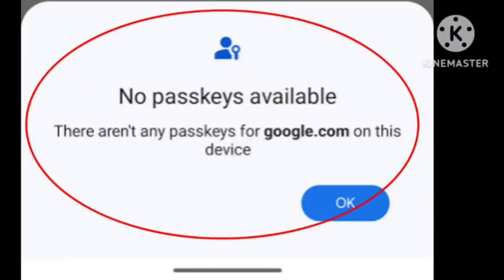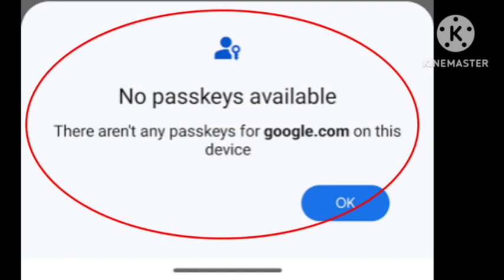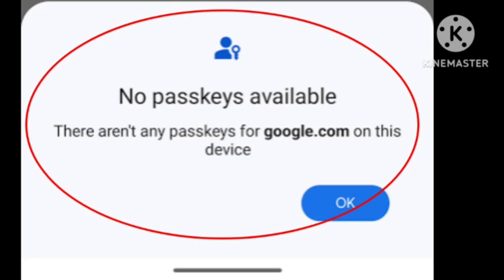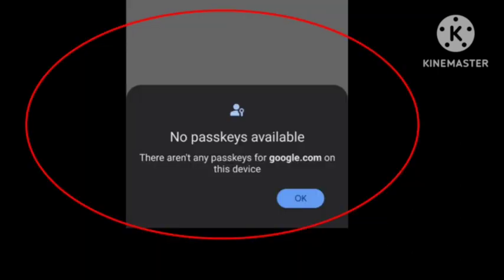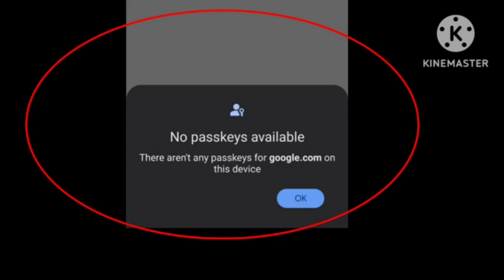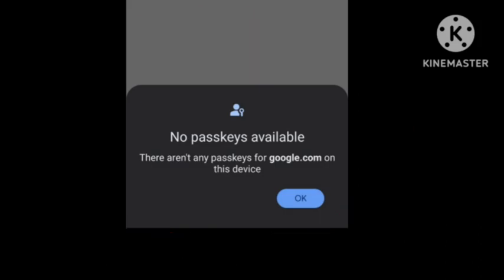Fix No Passkeys available There aren't any Passkeys for .com on this device problem solve